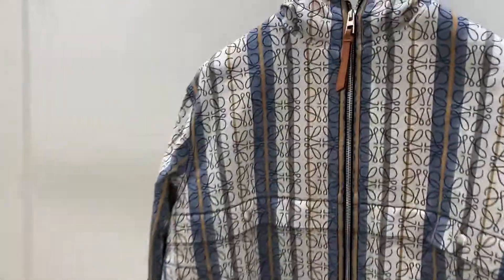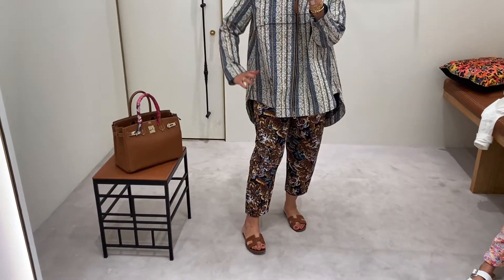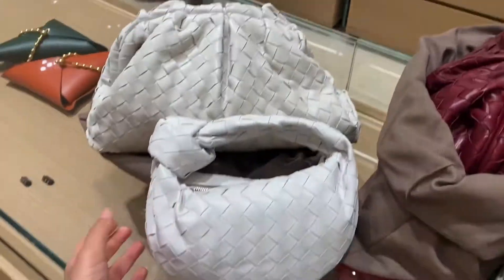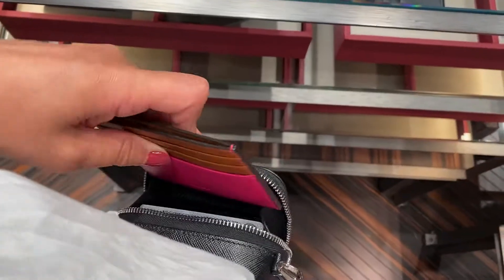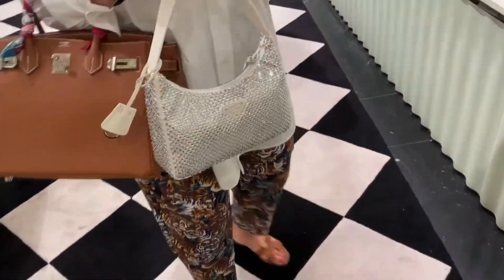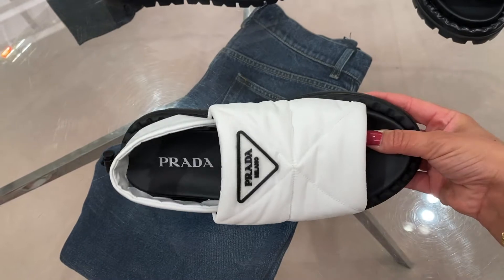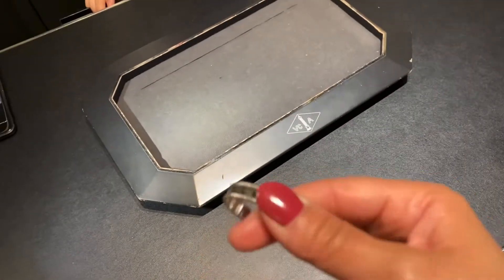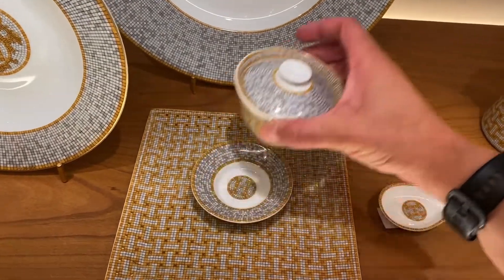PRADA ✨ BOTTEGA+++ Shopping vlog 🤩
Hello beautiful,

We went for a quick shopping to Prada, Bottega VENETA, LOEWE and HERMES 🤩